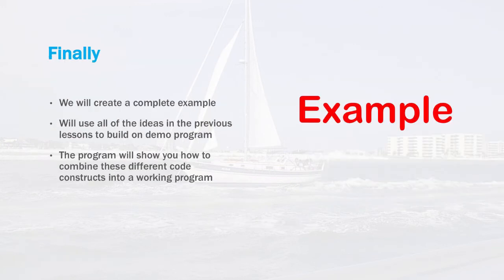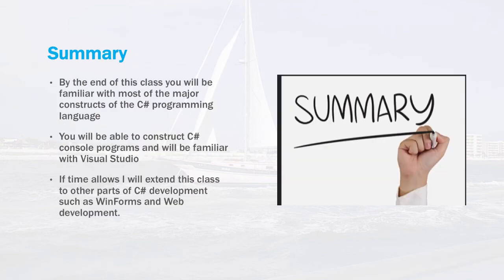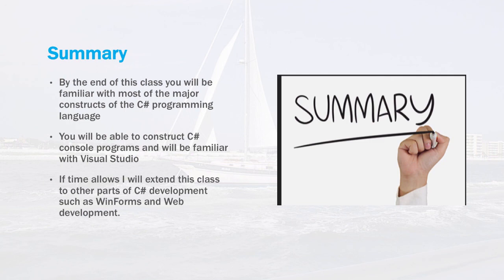The Beginner's Guide to C# Class Introduction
▬▬▬▬▬▬▬▬▬▬▬▬▬▬▬▬▬▬▬▬▬▬▬▬▬▬▬ This class is designed to be a C# tutorial for beginners. It assumes you have no prior programming experience.

The C# programming language from Microsoft is one of the most popular programming languages in the world. This class is designed for an absolute beginner to get started with this powerful programming language. I will also show you some affordable cloud based options so you can do your software development in the cloud. In this class I will start with a very basic sample program and then we will add elements that illustrate basic language constructs step by step to this program until you have a complete demonstration program. We will review basic language elements such as:

Loops
If Statements
Case statements
C# Data Types
Methods
Object Oriented Programming and
More

After that we will then build a more complete demonstration program that integrates all of the concepts in the class. By the end of this class you will have a basic knowledge of the C# programming language and will be able to write your own programs.